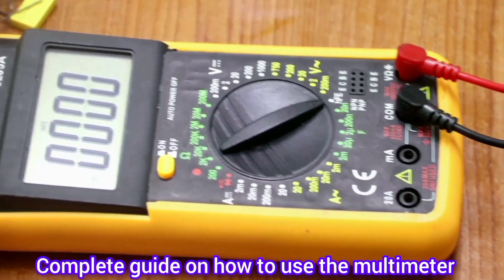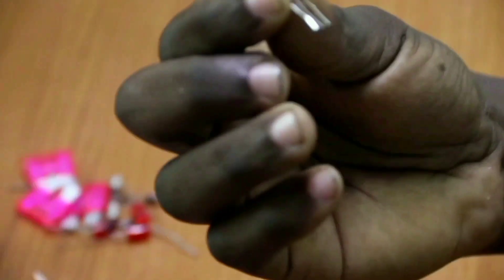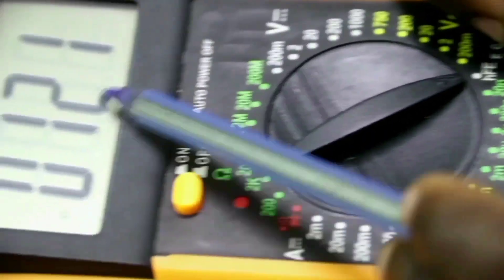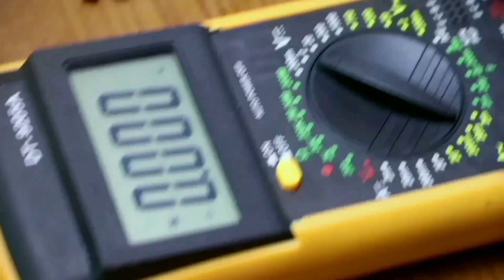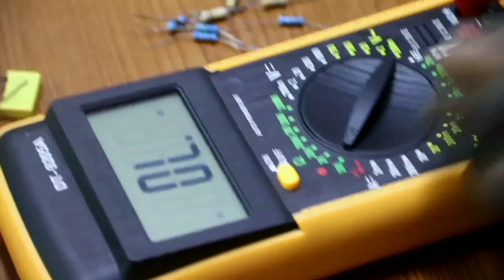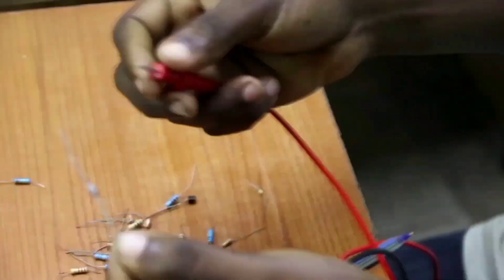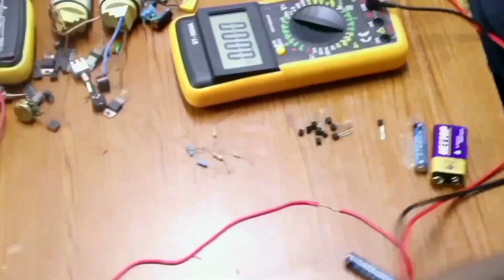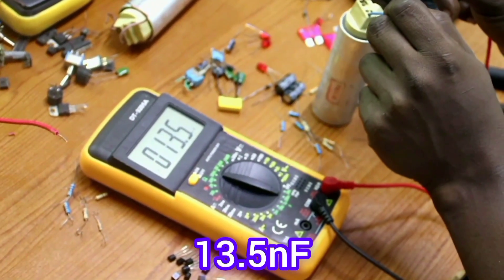Using Multimeter//The Complete Guide.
Complete Guide on how to use the Multimeter.